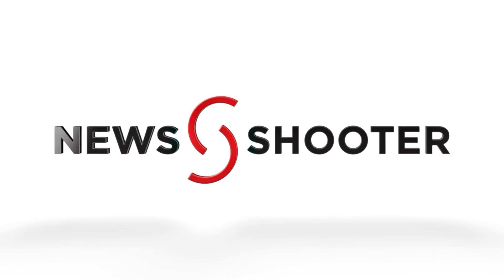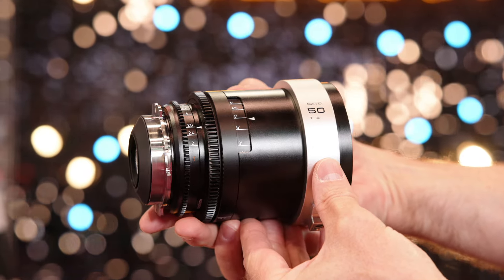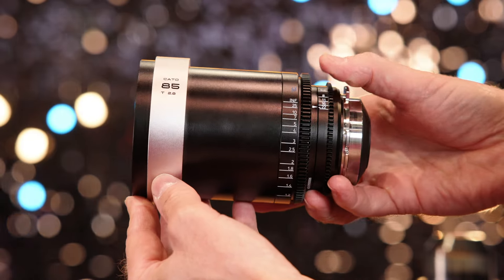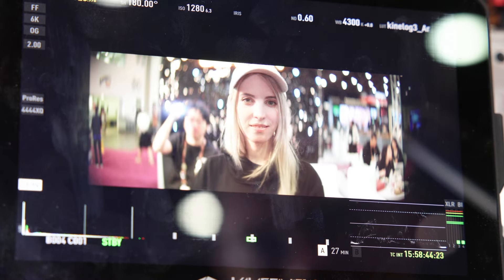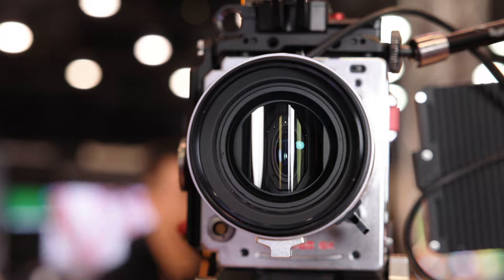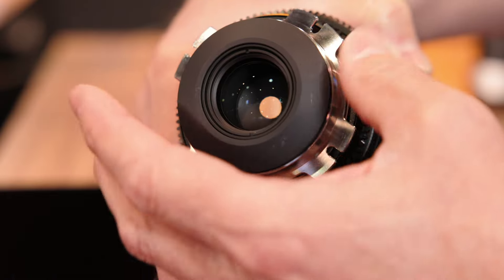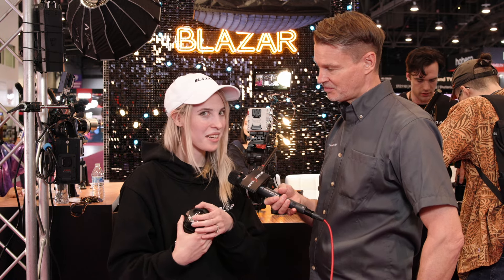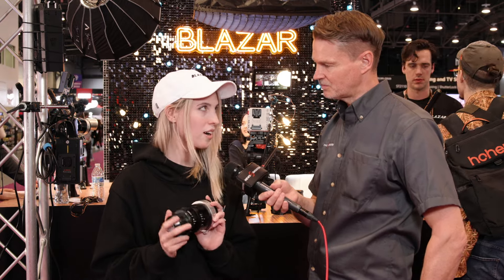Blazar lens Cato 2x Anamorphic Series First Look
Blazar Lens announced its new Cato 2x Anamorphic series at NAB 2024 in Las Vegas. The Cato Series features a consistent, 2x anamorphic squeeze ratio and covers large formats. The 4 lens set includes a 40mm T2.4, 50mm T2, 85mm T2.8, and 125mm T3.2.